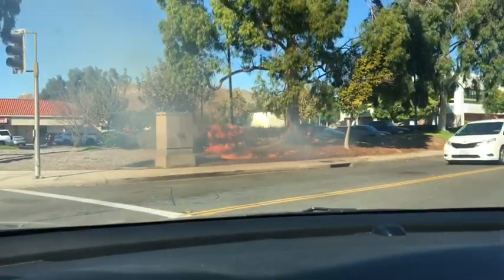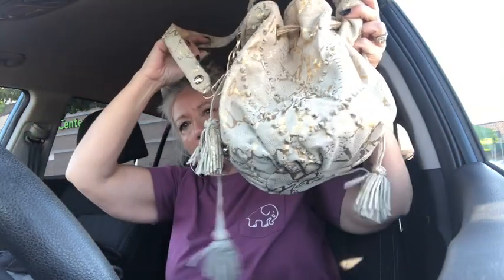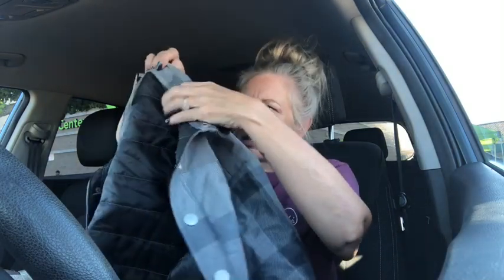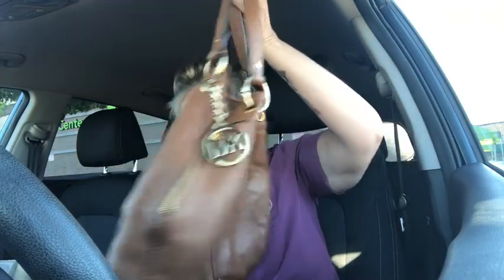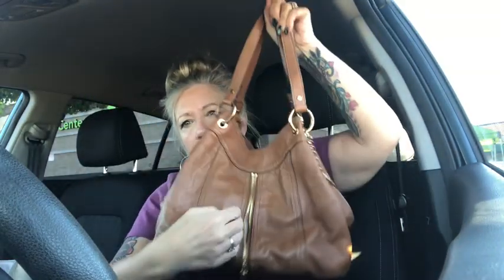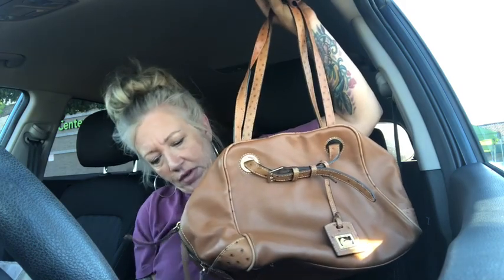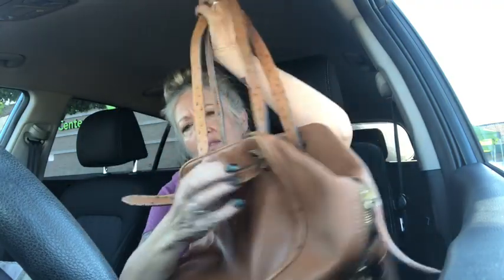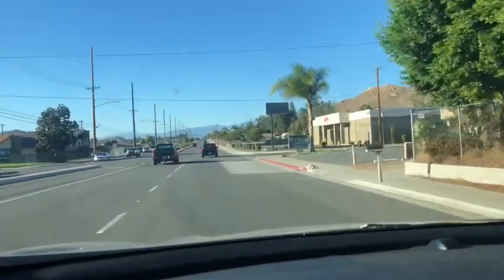Today’s Thrif Vlog was FIRE 🔥 // LITERALLY 🔥😳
1. ELLIOTT LUCCA: $60  plus $10 shipping
2. COLE HAAN:🔴sold
3. CALVIN KLEIN Color Block: 🔴sold
4. MICHAEL KORS Brown Leather Tote:🔴sold
5. DOONEY AND BOURKE Brown Leather Tote; 🔴sold